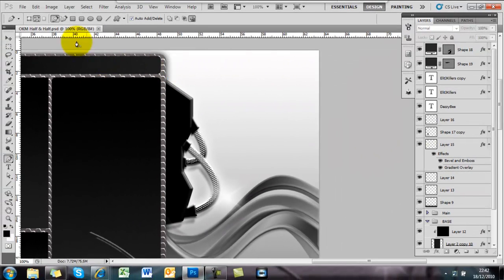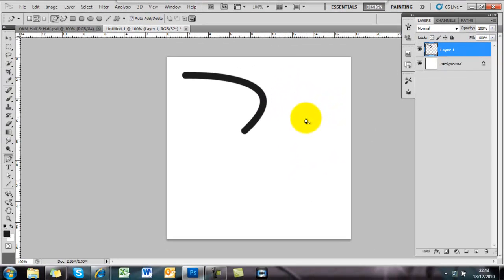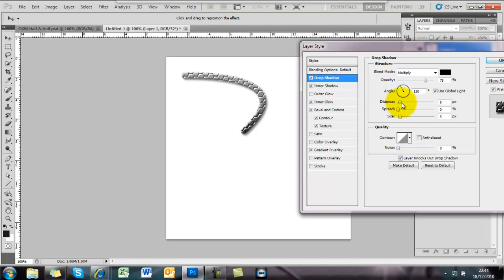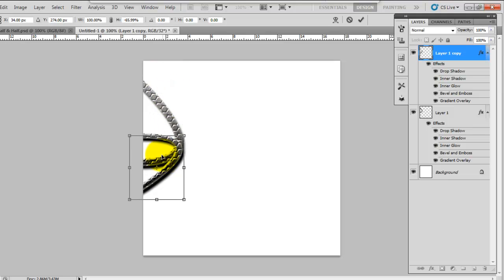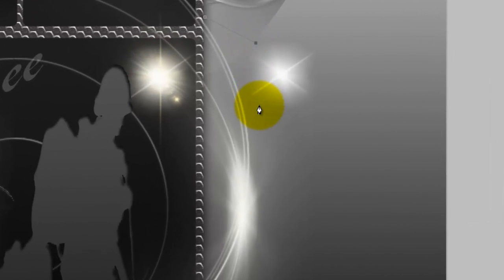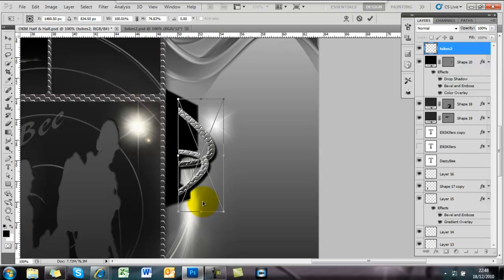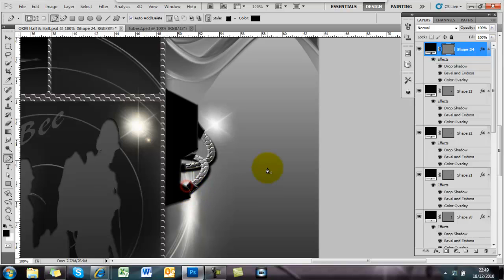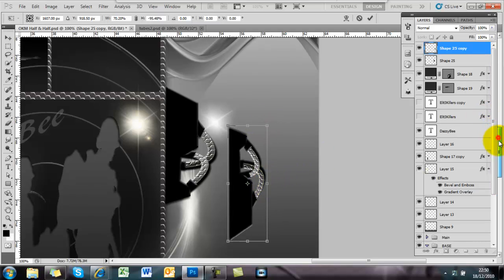Simple Create Tubes in Photoshop Tutorial + FREE GFX Pack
You need to go to TeQTutorials and send a PM to get the link for the GFX pack. This is a massive 440mb of free stuff

Cheers from DazzyBee

Ignore:
Extra Tags: Elit3Killers montage minitage commentary commentaries subs help subscriber channel partners 360 noob tube snipe trailer hazardcinema Call of Duty 5 gameplay multiplayer hutch black ops ps3 xbox machinima

World at War Demo BETA Online Gameplay Call of Duty Exclusive Gameplay Trailer CoD5 Call of quickscope noscope hitmarker lmao fun funtage gunit123 tac knife nuke double cod3 cod2 cod h2 h3 halo 3 C.E. Gears of War Infinity ward xbox360 xbox 360 ps3 PC wii machinima digitalpheer melee marytdom steady aim mp5 desert eagle 50 cal m40a3 r700 m21 intervention scar h vector akimbo cool claymore tutorial tips outstanding superb awesome the shit lol lmao rofle no scope head shot gears of war 2 rainbow six vegas ACOG m4 skorpion m14 ak47 mini uzi shotgun sniper rifle nd ps3 resistance fall of man game the world. 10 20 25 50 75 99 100 kill streak cod4 call of duty 4 battlefield bad company Call of Duty 5: World at War Exclusive Gameplay Footage medal of honor moh lobby prestige CoD5 CoD5WaW WaW Xbox360 PS3 PC beta gameplay Demo Beta Online Gameplay. juggernaught killstreak Watch beta gameplay multiplayer 4 COD5 COD microsoft sony playstation play station three 3 wii nintendo world war 2 WW2 WWII Gears of War GOW 2 1 halo 1 2 3 longshot pwnage owned own3d terrible nine year old n00b glitches clan nerd trash kid headshot blood gore idiot grenade cod 1 2 3 4 knife cod h2 h3 halo 3 mrdazzybee69 fusion gamerz